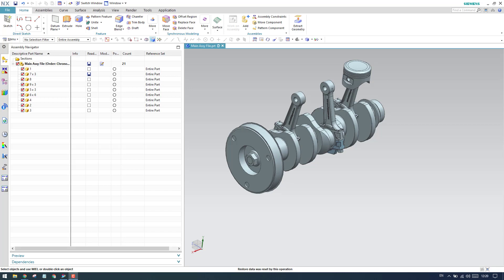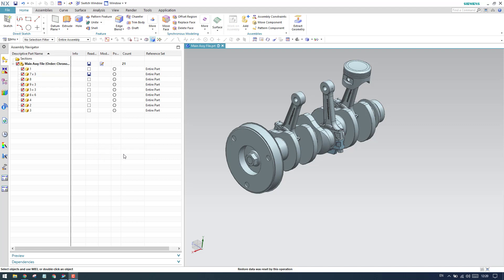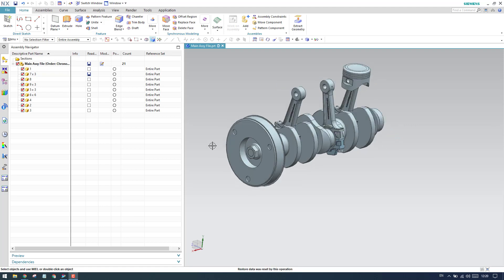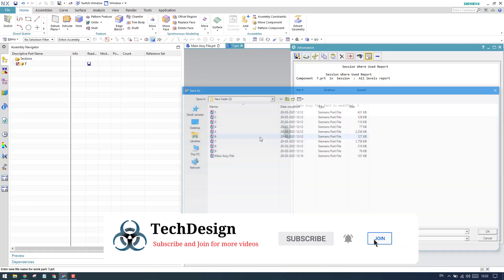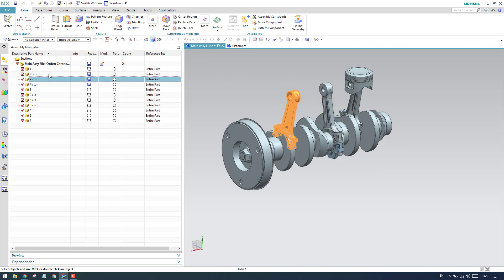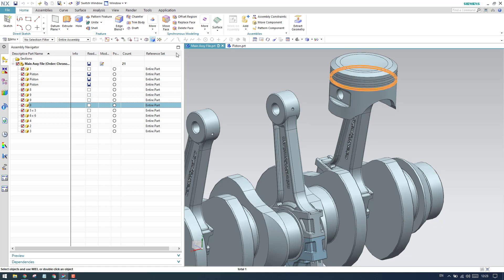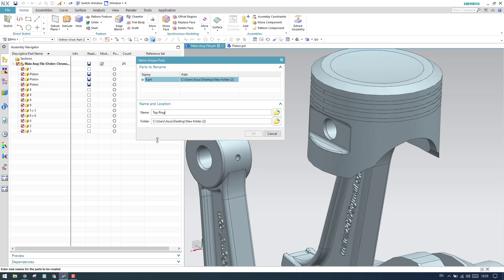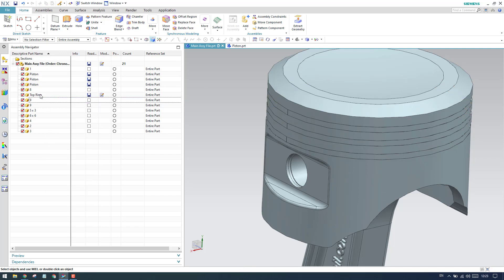Siemens Unigraphics NX- Assembly Tutorials || Make Unique Command.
1. NX Electrical Routing/Wiring Harness
4. NX Sheet Metal Course